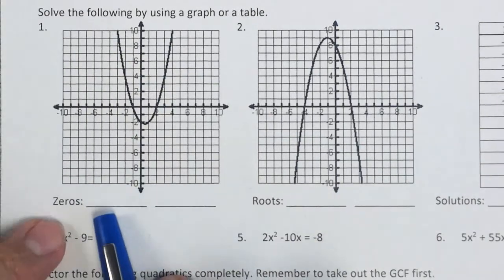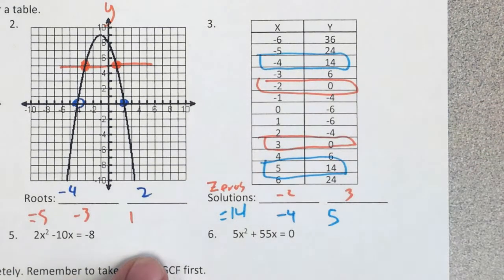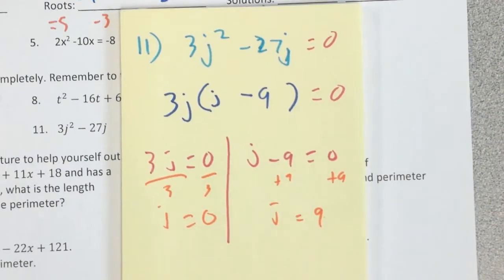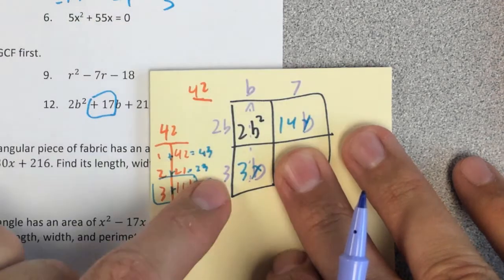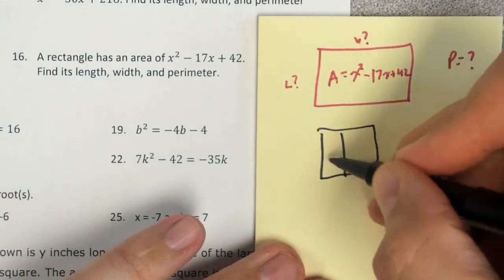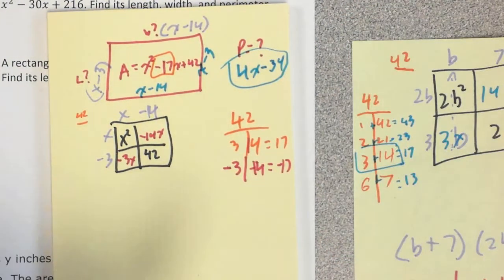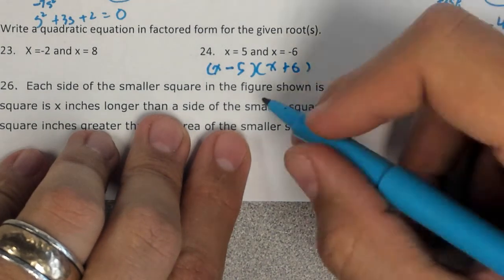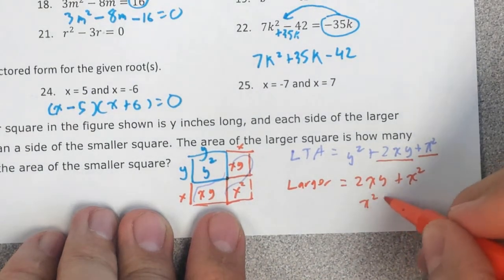Quadratic Solving Test Review